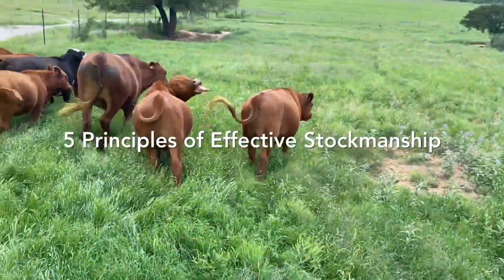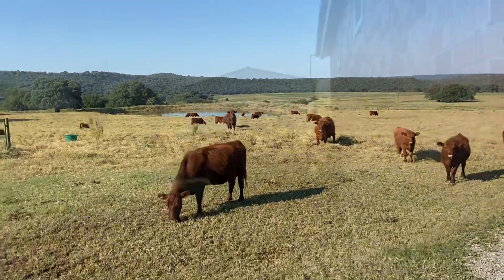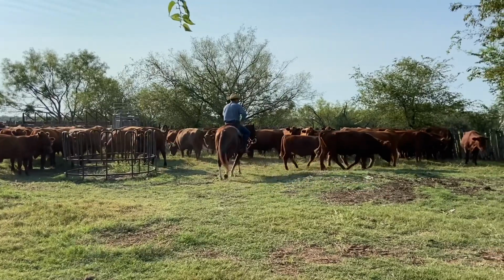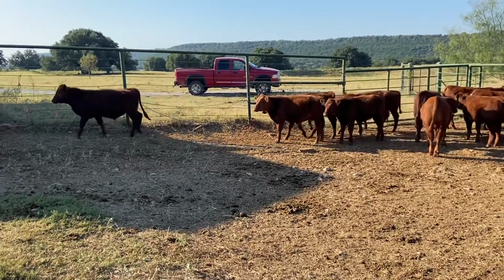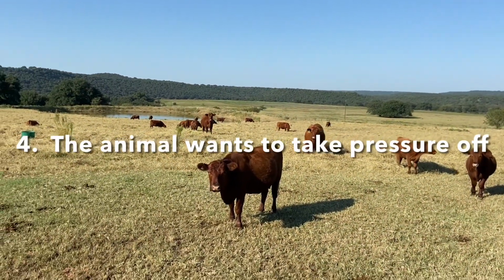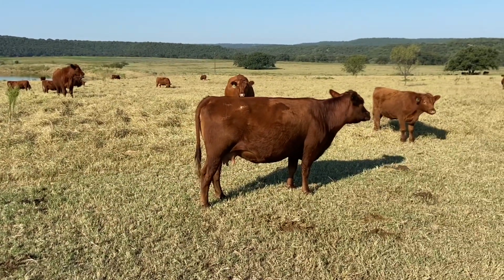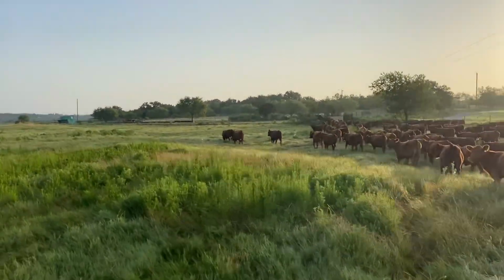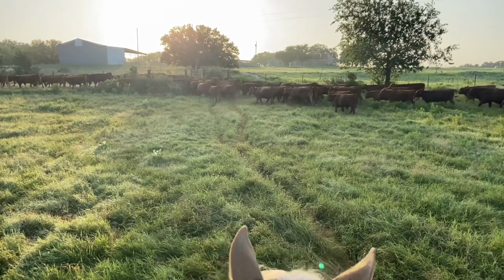5 Principles of Effective Stockmanship #15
Here is a video on learning more about Stockmanship. These 5 principles are the basis of all cattle handling.